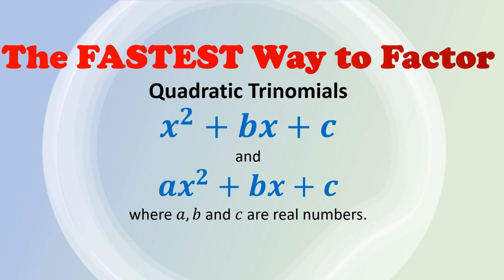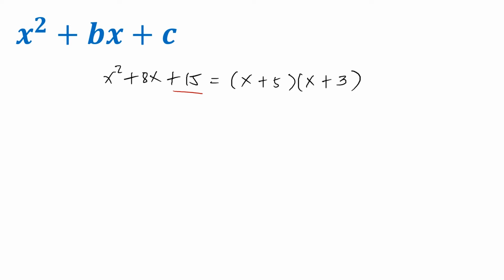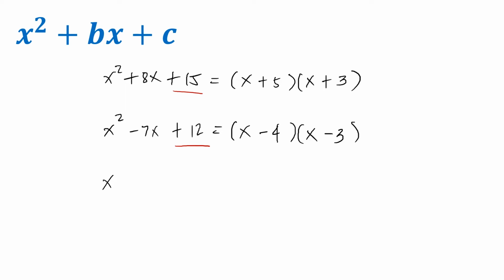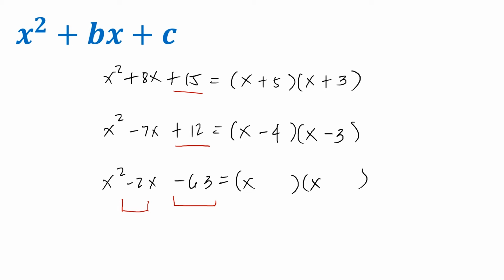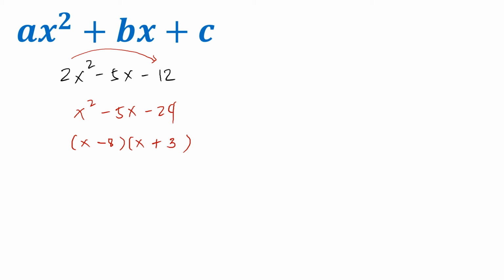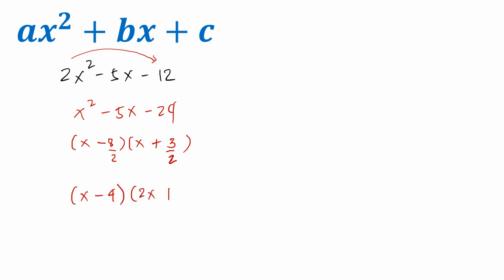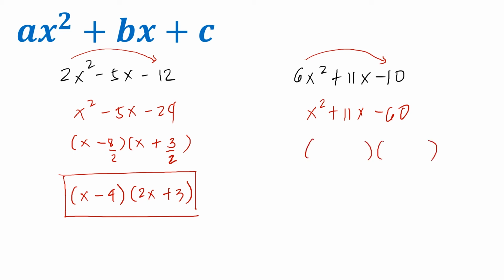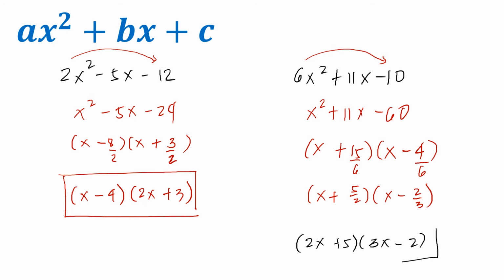How to factor quadratic trinomials the fastest way?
This video tutorial will show you that fastest way to factor quadratic trinomials of the form x^2+bx+c and ax^2+bx+c.

If your child is having a hard time factoring trinomials, have them consider this as an alternative.

Math is easy and fun. Enjoy watching. God bless us all.